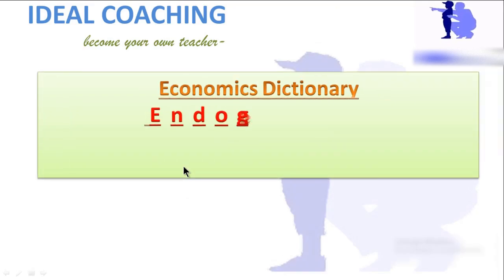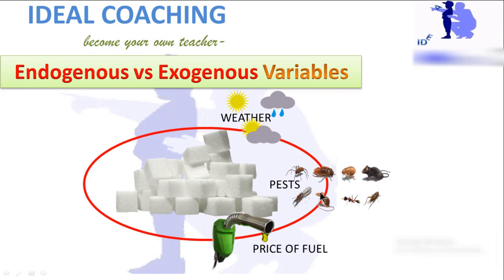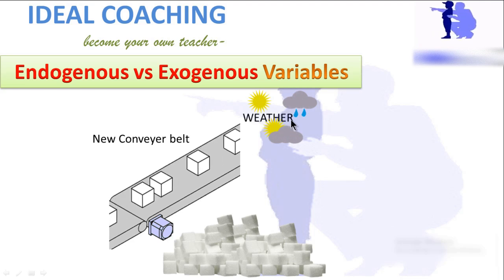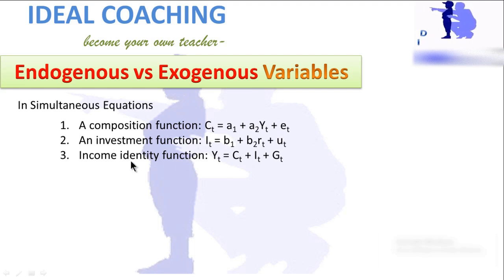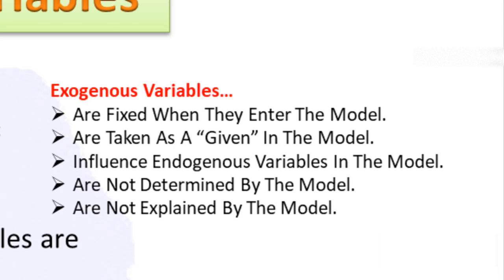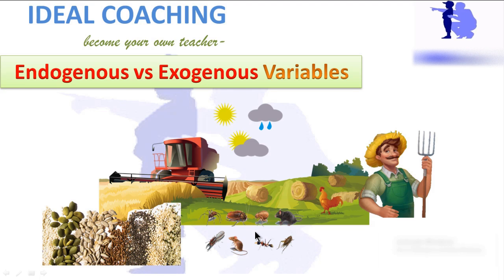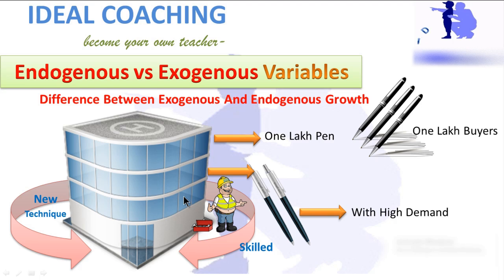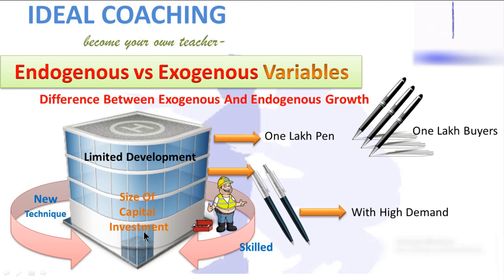EXOGENOUS VS ENDOGENOUS VARIABLES (ENGLISH)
THIS IS A PRECISE UNDERSTANDING INTO THE EXOGENOUS AND ENDOGENOUS NOMENCLATURE IN ECONOMICS OFTEN USED...IN ENGLISH.

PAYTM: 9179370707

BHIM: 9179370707